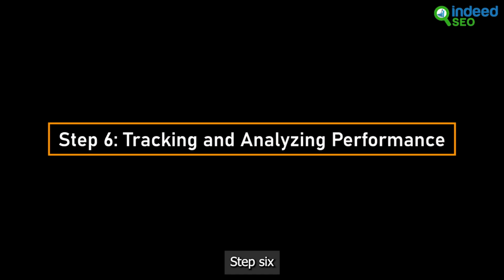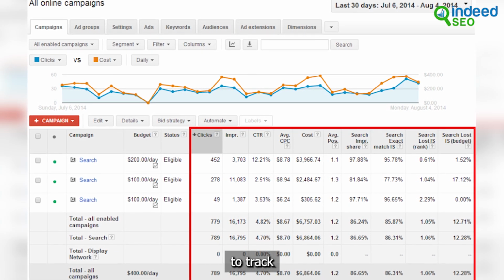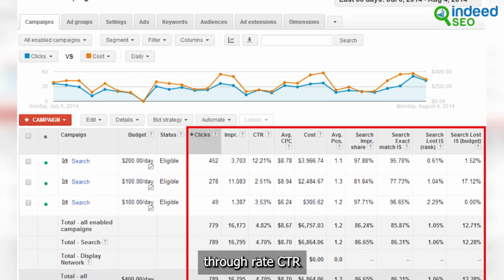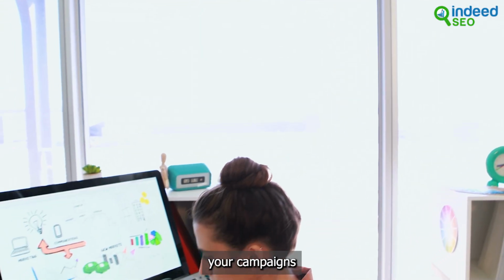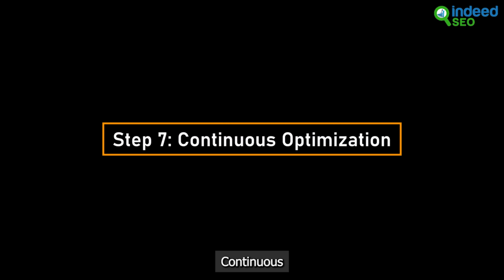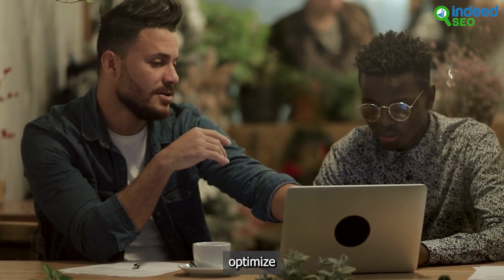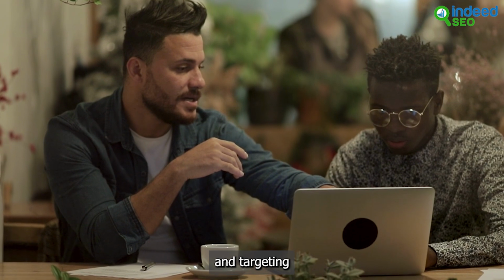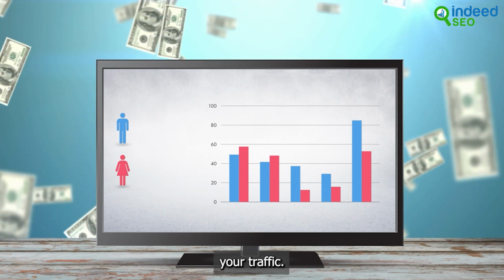How To Run Google Ads For Website Traffic In 2024 | Get 10X Traffic With Google Ads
In this informative YouTube video, we delve into the strategies and techniques to effectively run Google Ads for website traffic in 2024. Discover the latest trends and insights that will help you maximize your online presence and attract 10 times more traffic using Google Ads. Whether you're a business owner, marketer, or simply interested in digital advertising, this video provides valuable tips and tricks to boost your website's visibility and drive targeted traffic. Stay ahead of the game and unlock the potential of Google Ads to propel your online success.